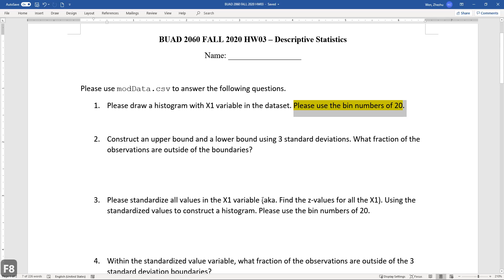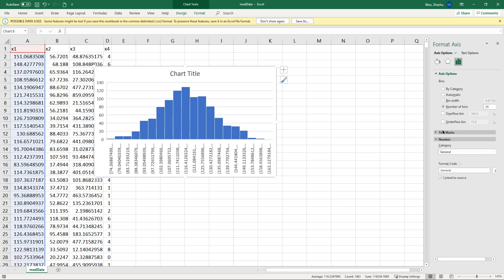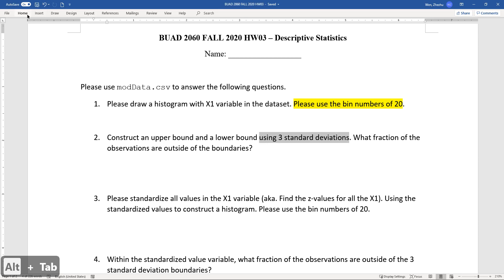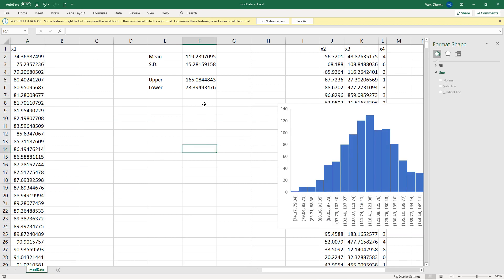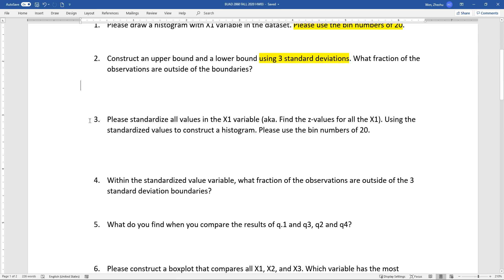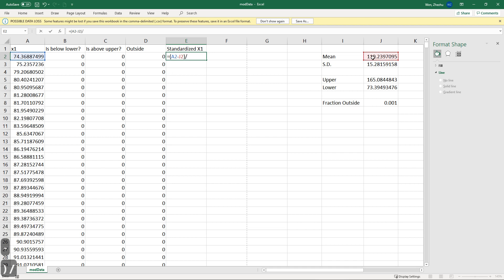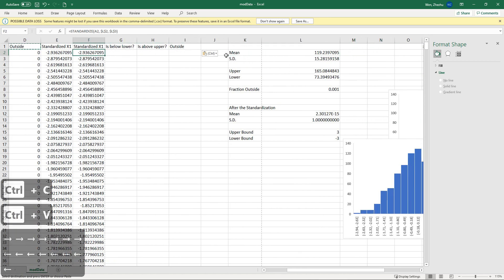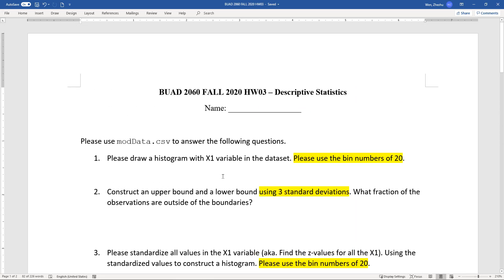HW03. Descriptive Statistics